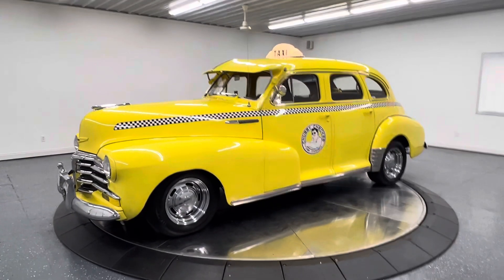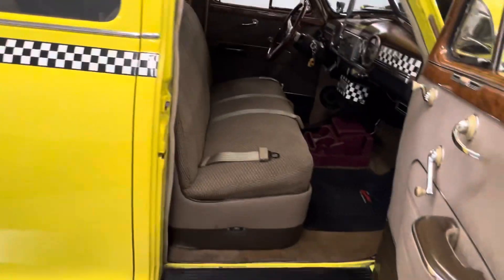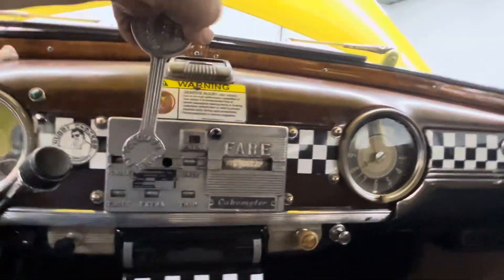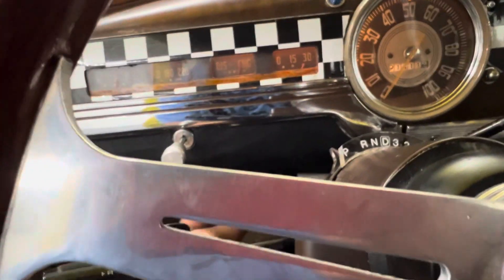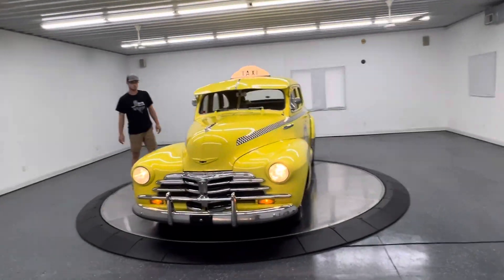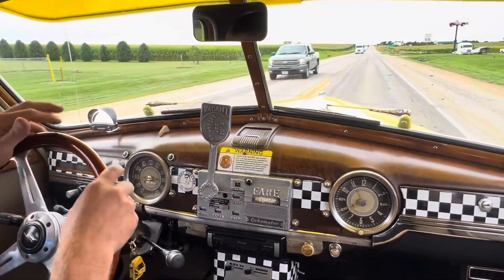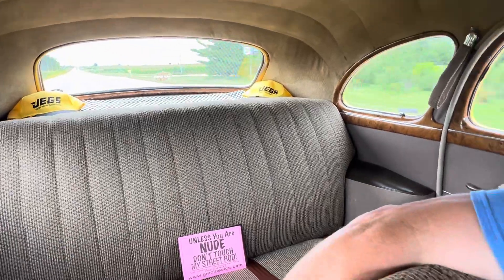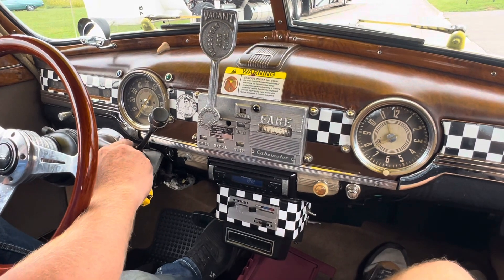1948 Chevrolet Fleetwood Taxi for sale at Kinion Classics